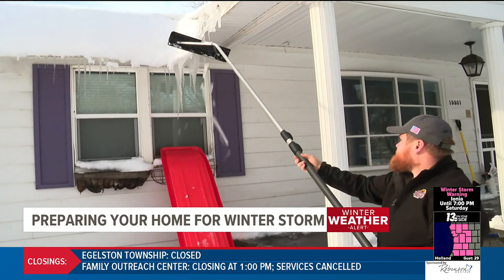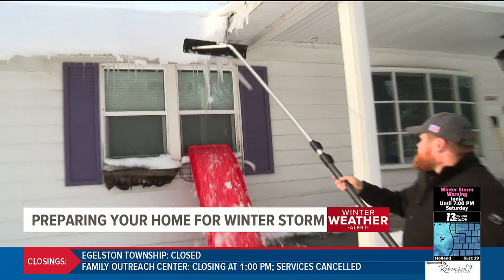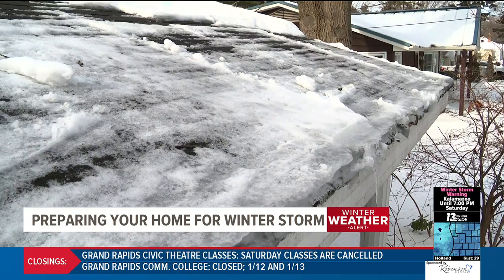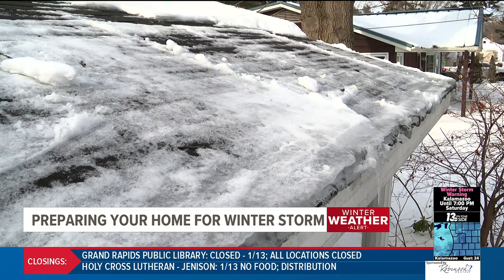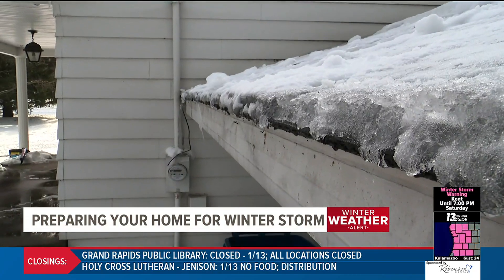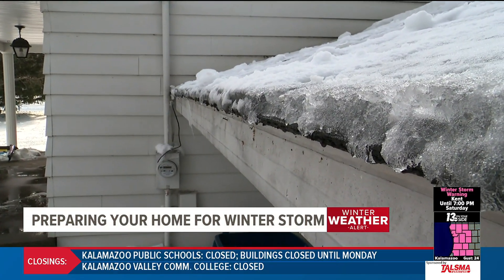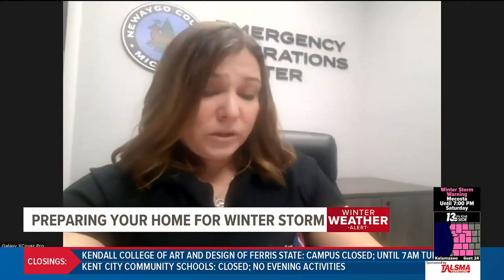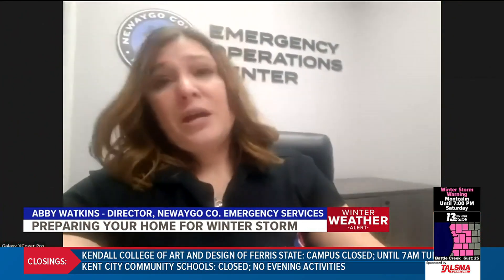Is your house ready for a weekend of heavy snow? AAA answers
A burst pipe costs on average more than $11,000, AAA says.